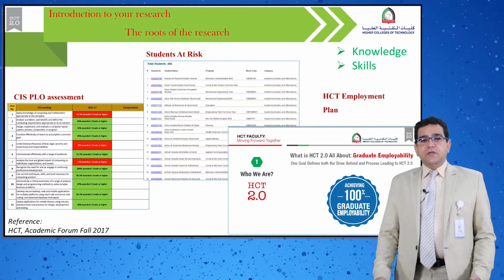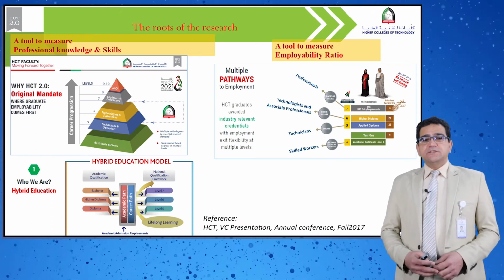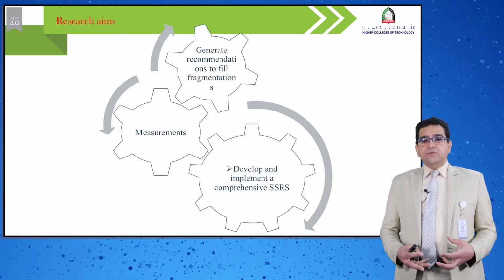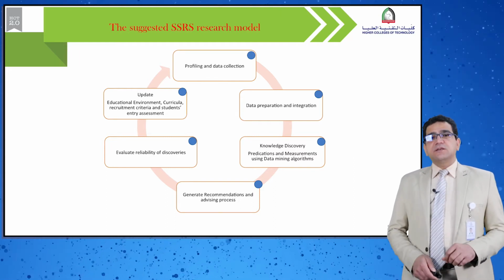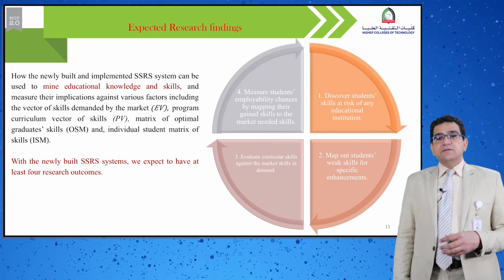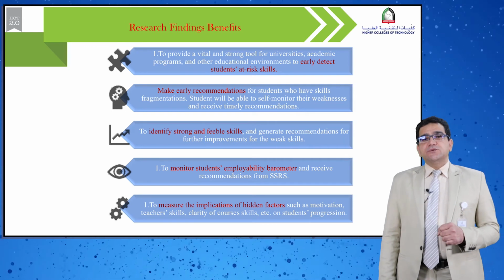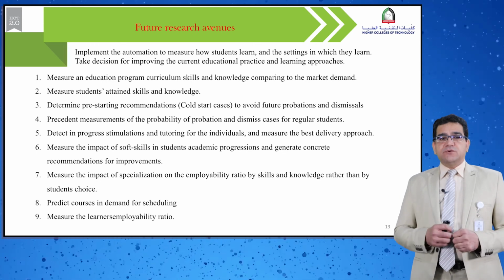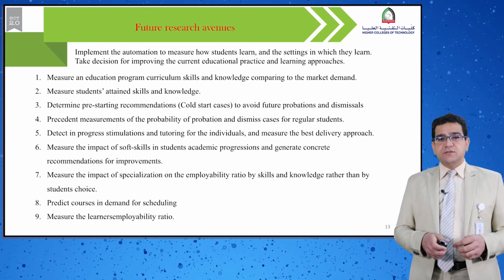Ossama SSRS Research Project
Machines Learning Approach to Leveraging Students’ knowledge and Skills. Develop and implement a system which functions as an independent module in mining students’ individual skills and knowledge against various factors and generate recommendations for filling in skills fragmentation.